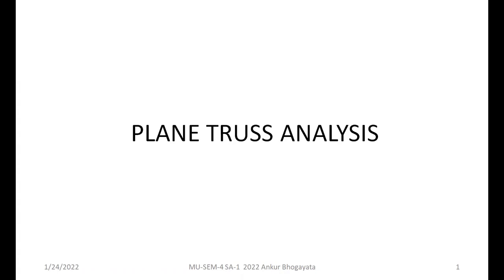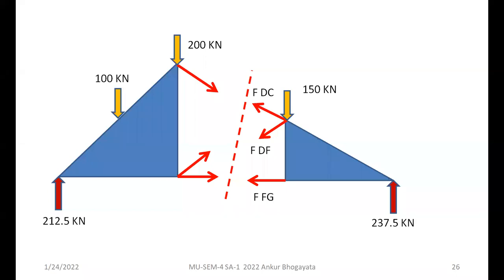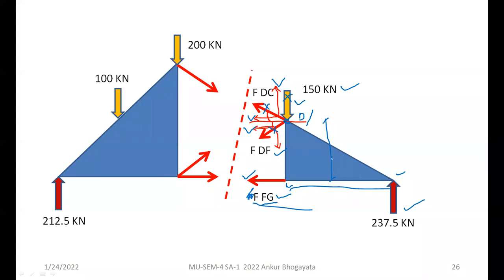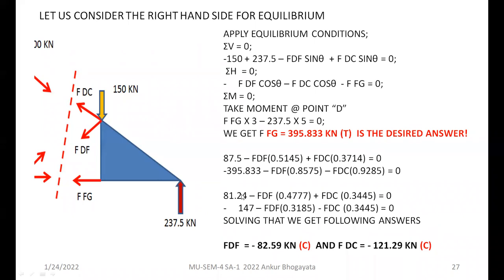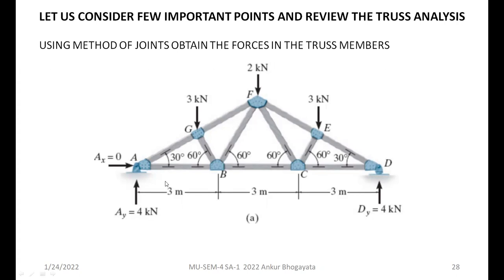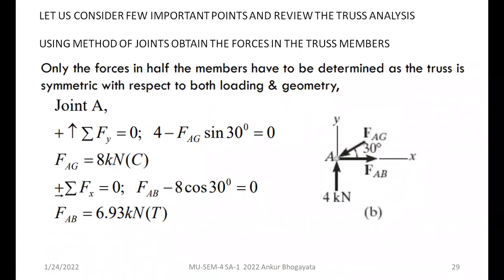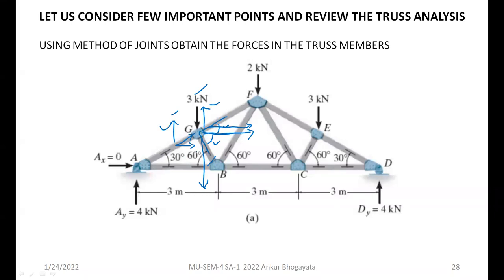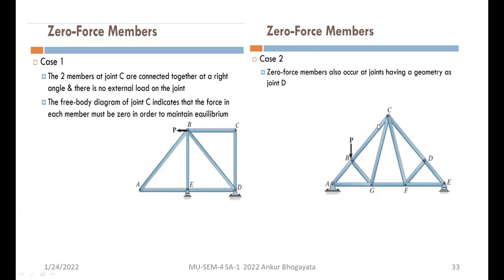SA I Sem 4 MU Truss Conclusion Ankur Bhogayata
truss analysis conclusion